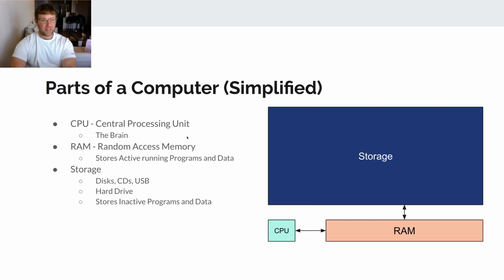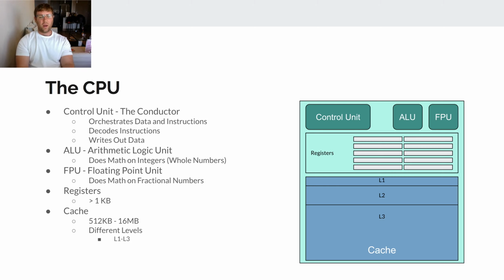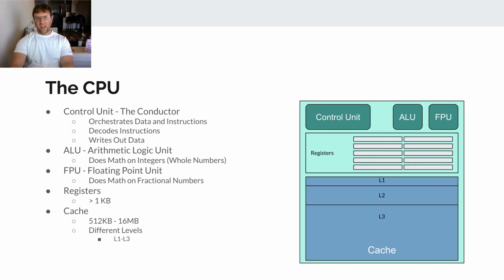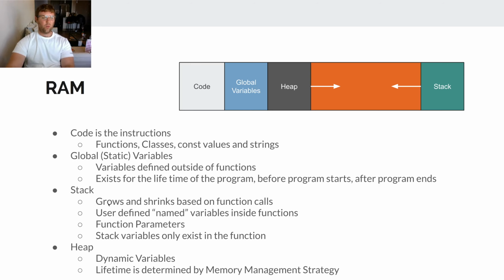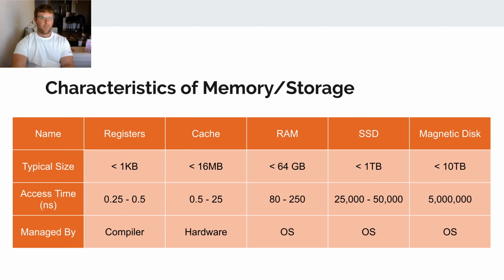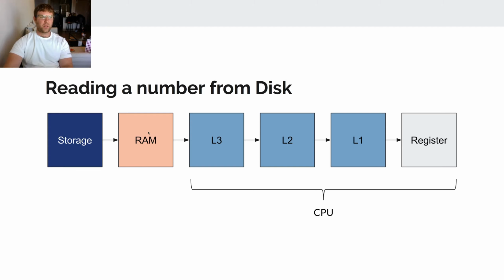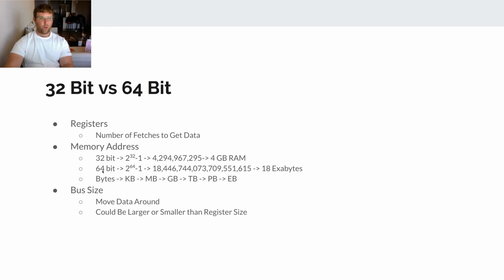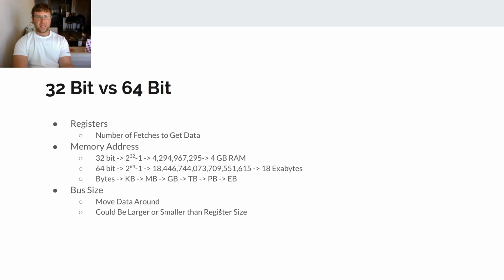CS Foundations 02 Introduction to Computer Architecture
In this video we discuss the basic parts of a computer, including the CPU, RAM, registers, and Cache.  We talk about the differences between storage and memory, and the differences between 32 bit and 64 bit architectures.